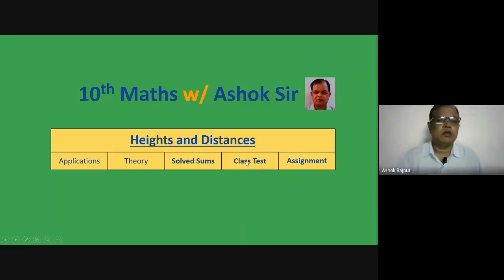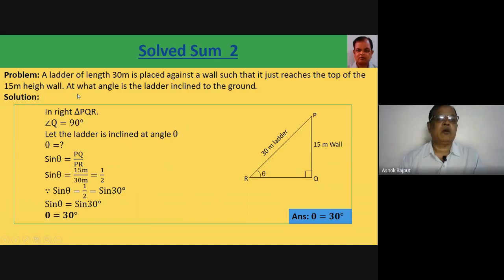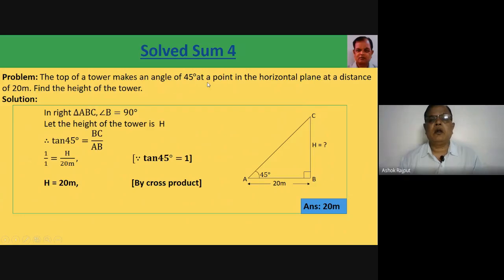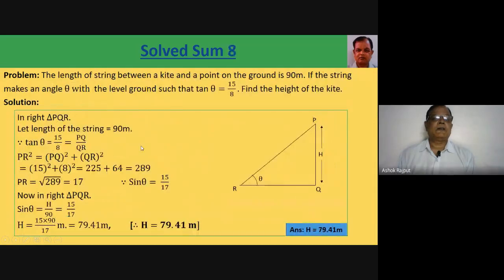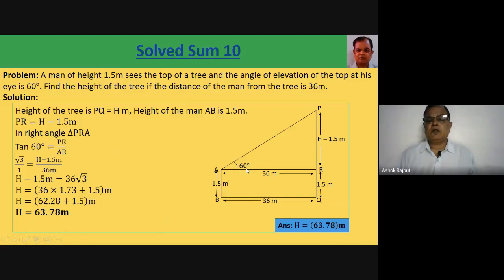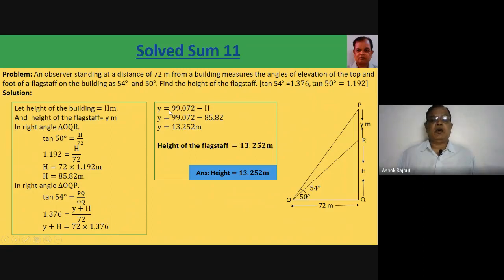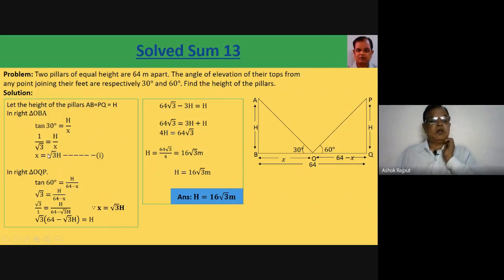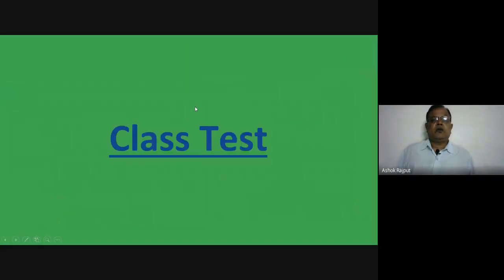Class 10 Mathe Heights and Distances(Solved Sums)